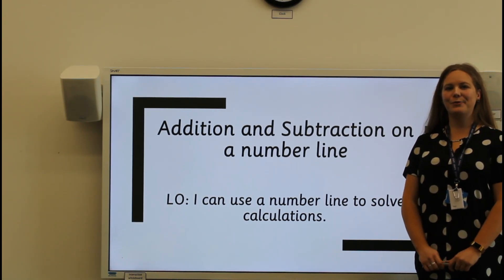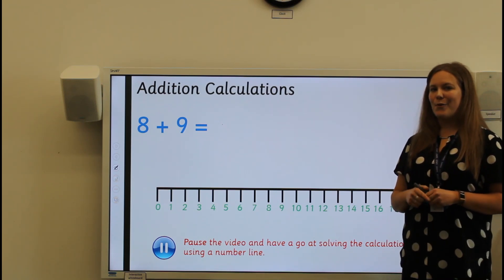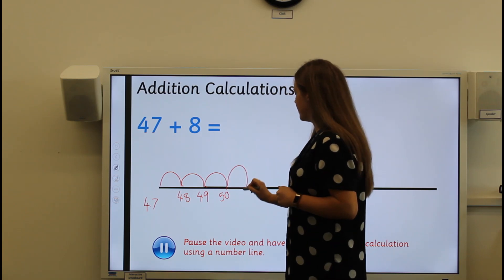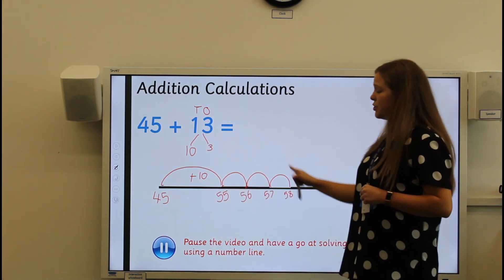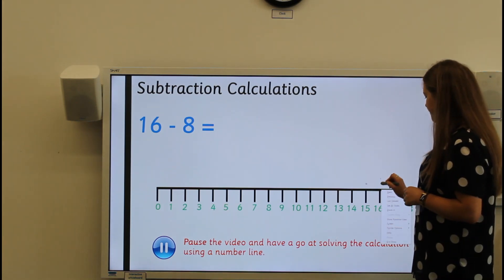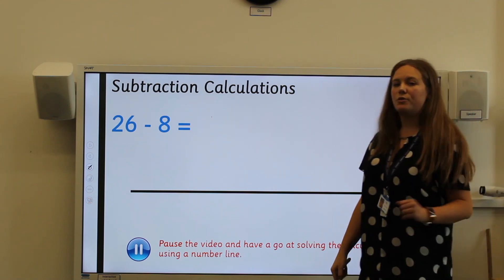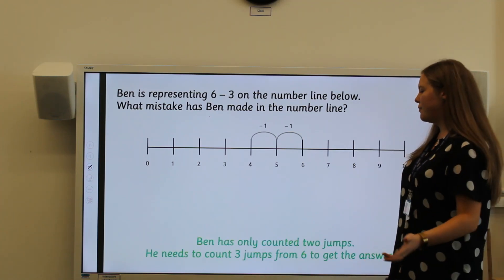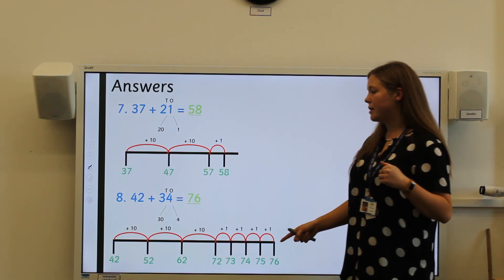Year 2 Maths - Number Line Calculations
In this week's Maths lesson Miss Sainsbury is demonstrating how to use a number line to find the answer to an addition or subtraction number sentence.
Can you remember to partition your numbers into tens and ones, or simpler parts?
After the lesson, continue practising using a number line to add or subtract. Apply this learning to solving questions in your Mathletics activities!